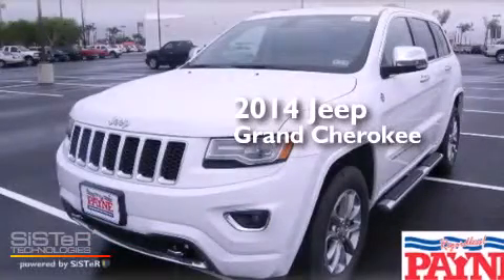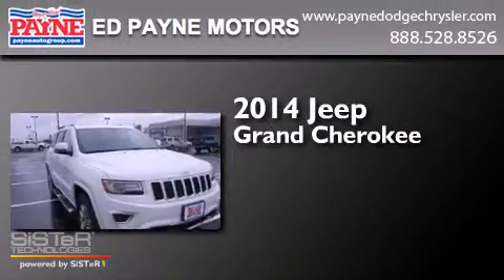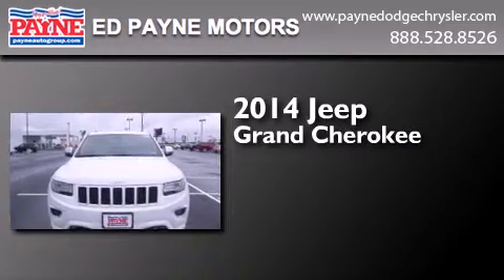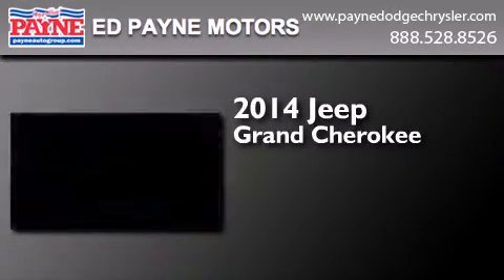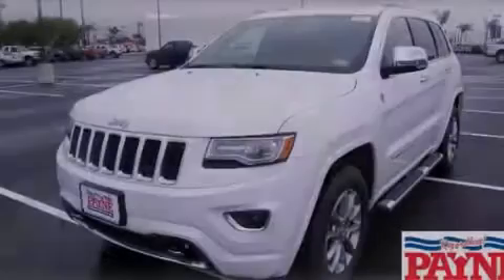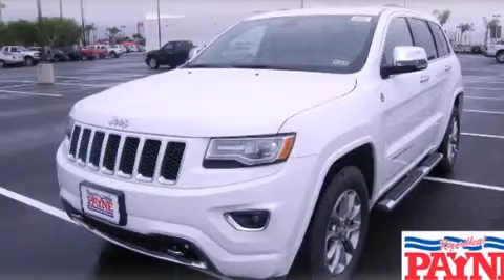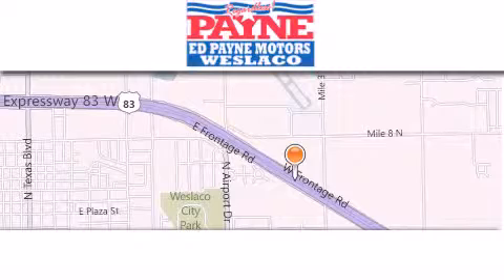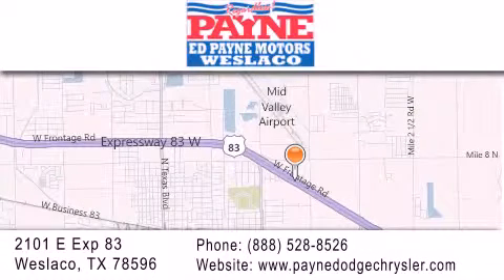2014 Jeep Grand Cherokee Harlingen TX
We have been honored to serve the Weslaco TX area , we promise that your experience at our dealership will exceed your expectations ! Year : 2014 Make : Jeep Model : Grand Cherokee Engine : 5.7L V8 Trans . : Automatic 8-Speed Exterior : Bright White Clearcoat Miles : 8 Interior : Bwn/Frst Lth Trim Bkt Sts Stock : DC213245 Ed Payne Dodge 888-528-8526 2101 E. Exp 83 Weslaco , TX 78596